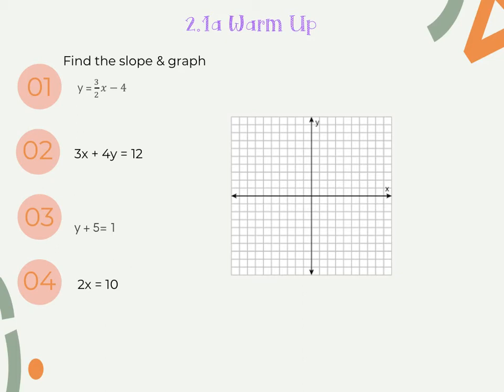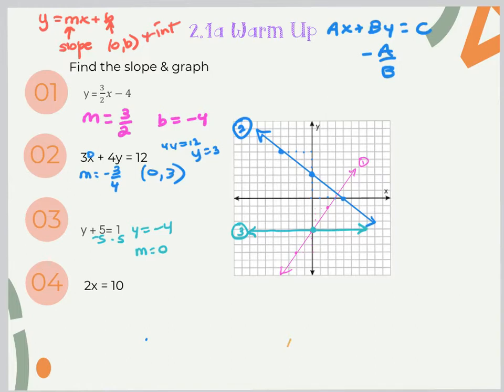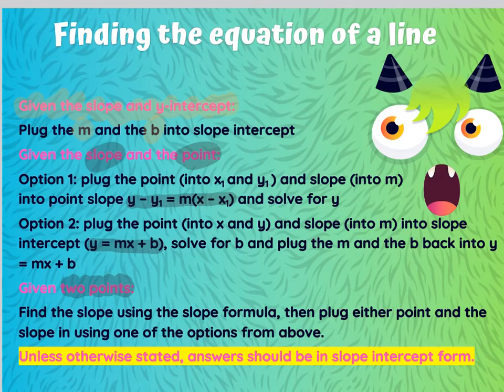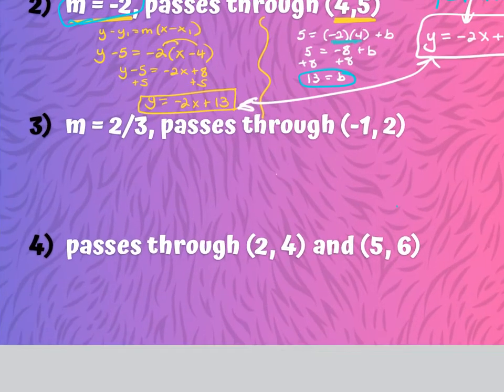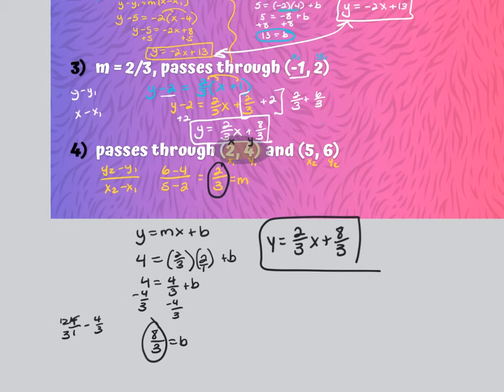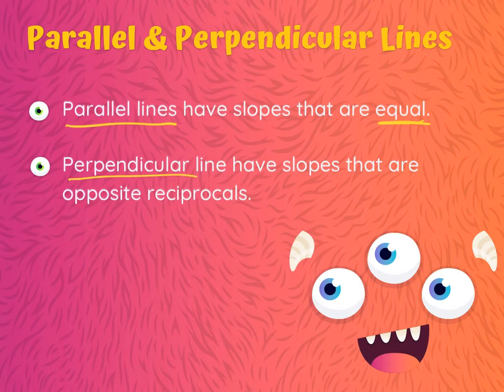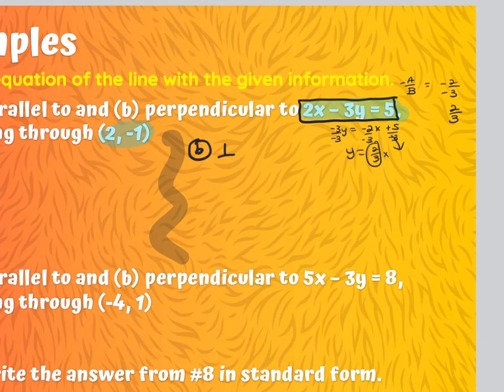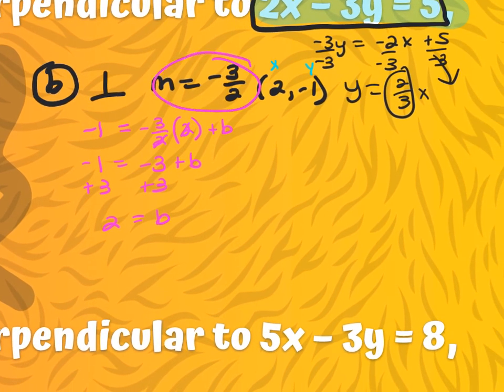10.30_2.1b Equations of Lines